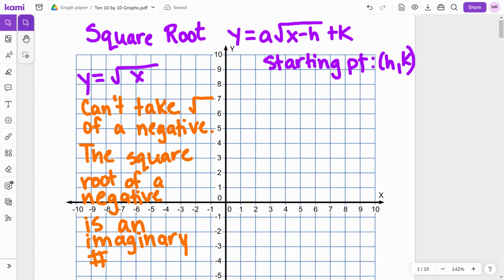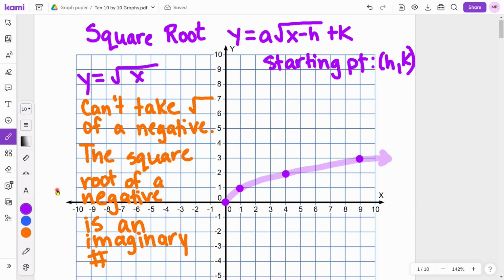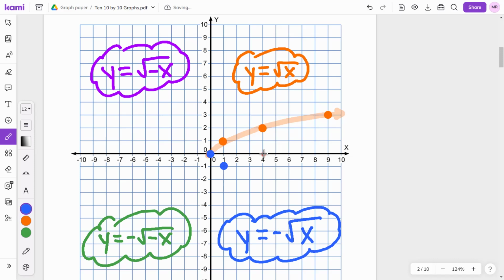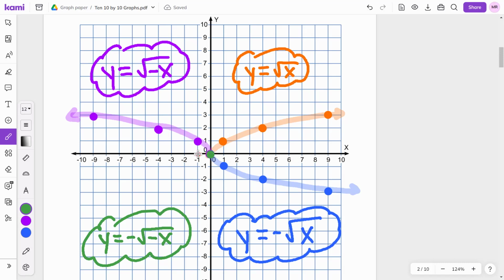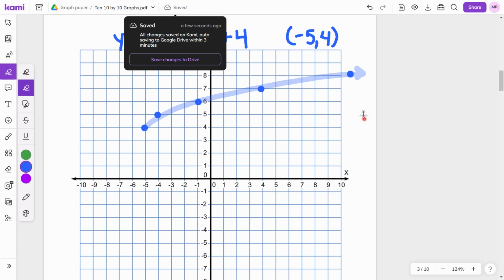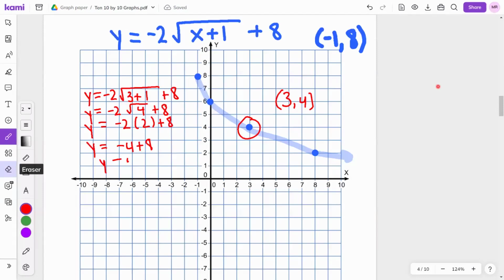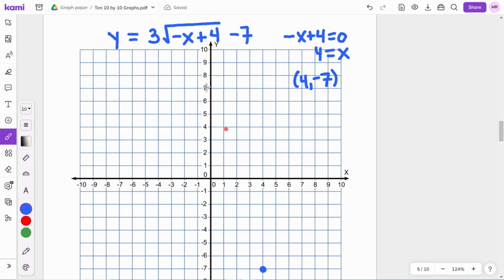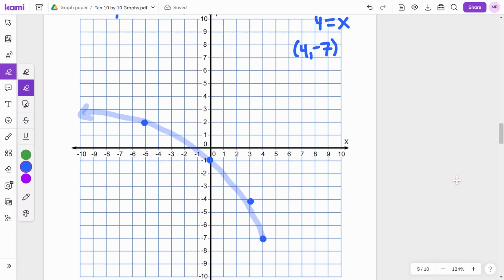Graphing Square Root Functions